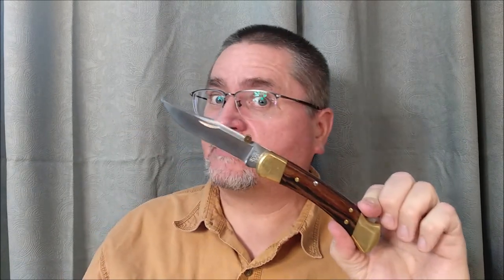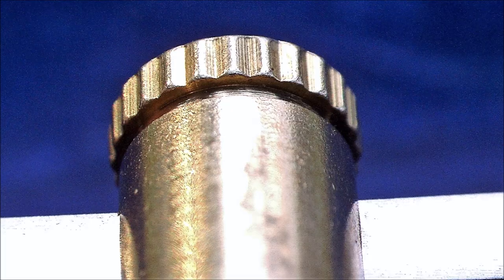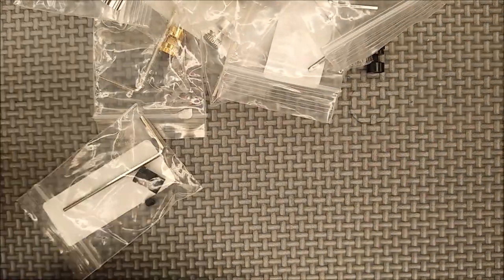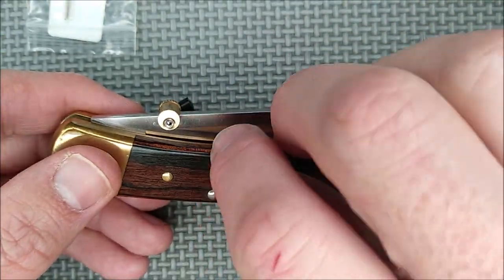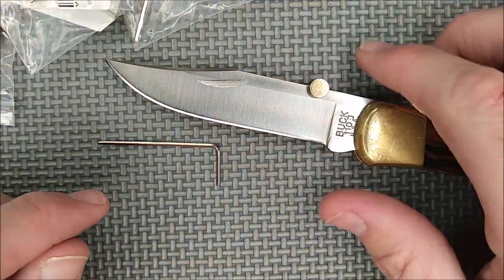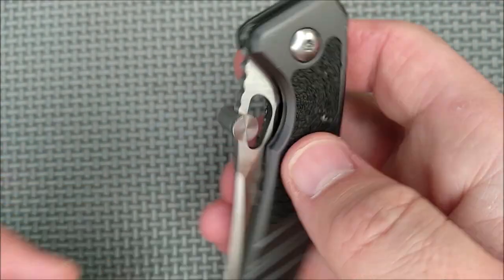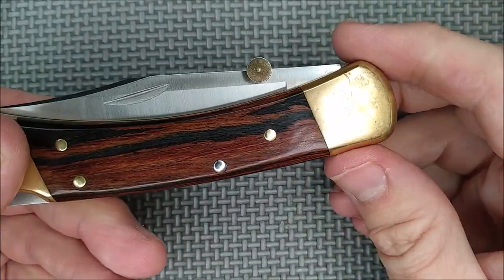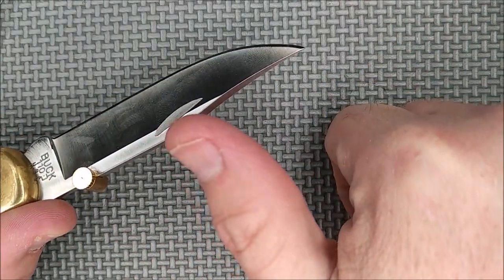Add-On Thumb Studs - Make a 2 Hand Opening Knife a Thumb Stud Opener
Expand this section for the links to buy your own or the link to the SnaggleTooth wave add on / thumbstud replacement.

Amazon.com All results
or lowest cost 3 @ $11.99 or 1 @ $6.99

Amazon.ca brass @$7.90
satin @ 7.90
All results